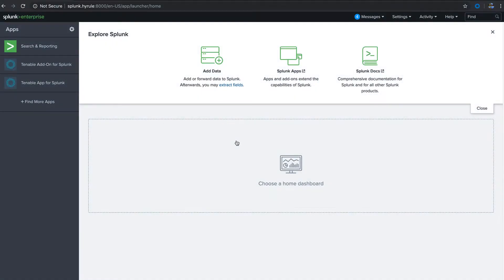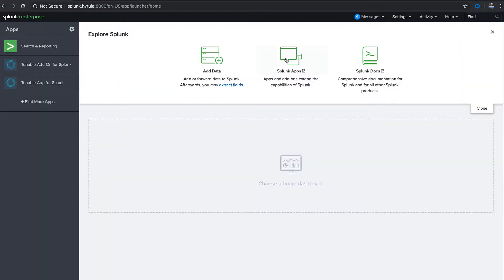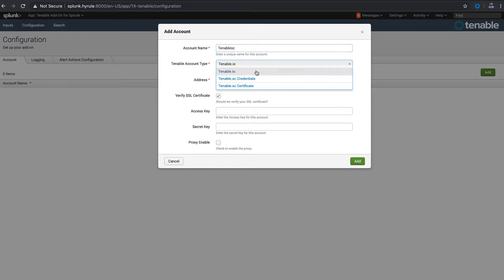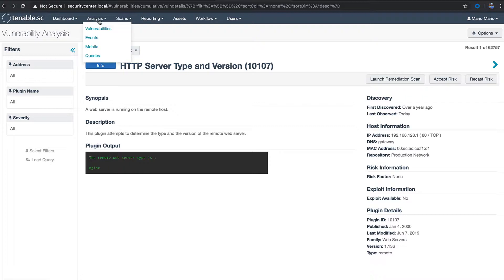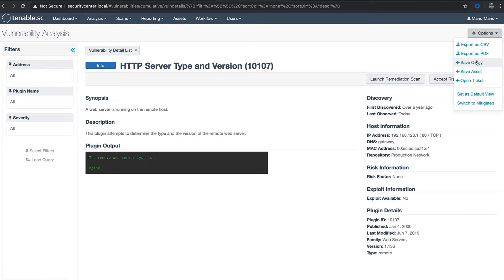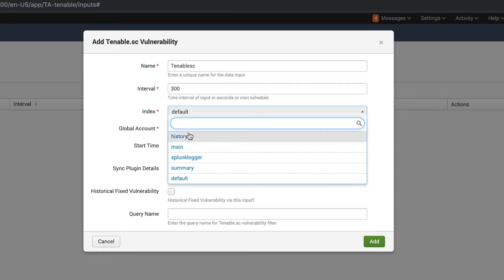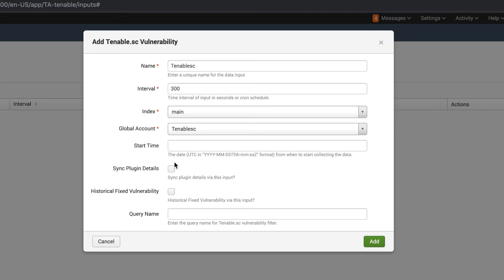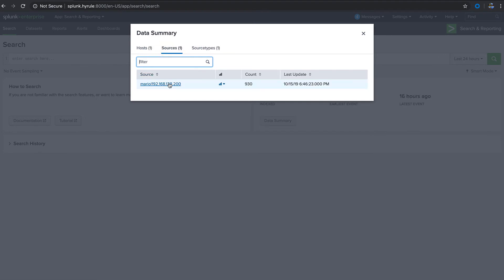Splunk Integration with Tenable.sc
This video will demonstrate how to integrate Splunk with Tenable.sc version 5.10.